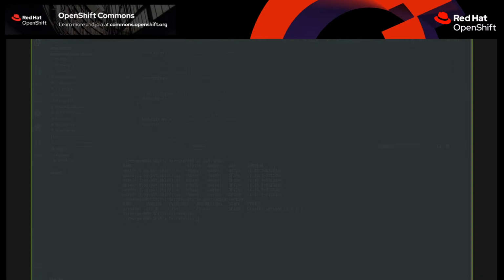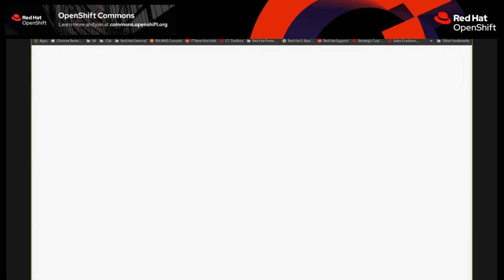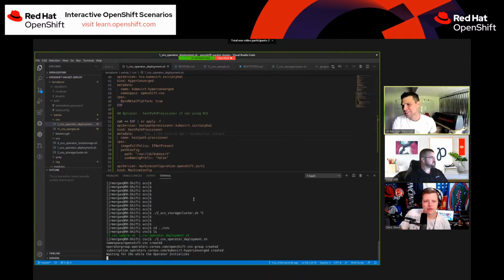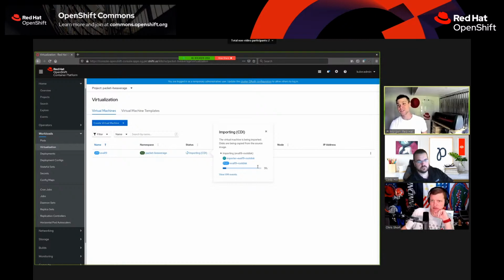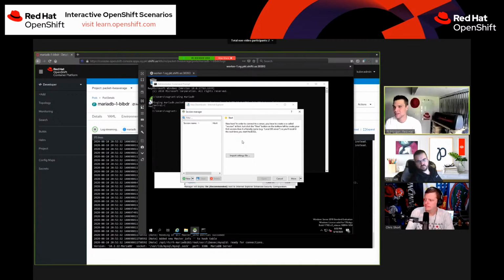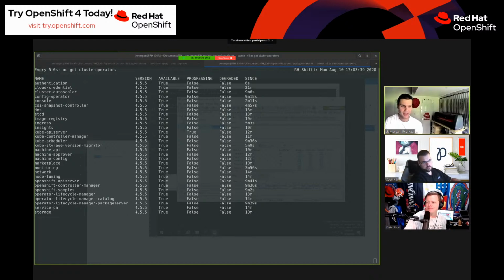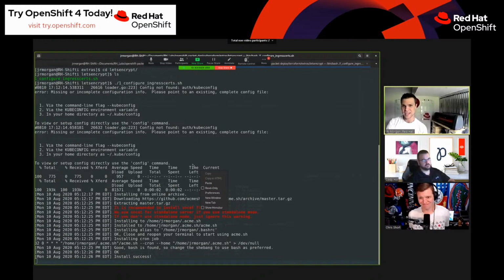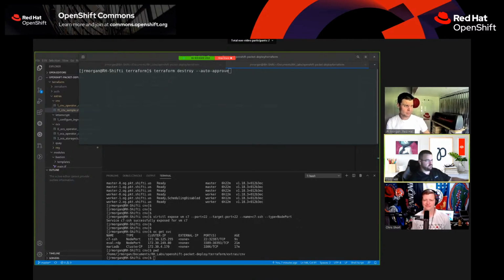Public Sector on Air: Automated OpenShift 4 bare metal deployment on Packet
Expedited Day 1: Automated OpenShift 4 bare metal deployment on Packet, OpenShift Container Storage, and OpenShift Virtualization

Leveraging Packet, we'll automatically deploy a bare metal OpenShift 4 cluster, alongside OpenShift Container Storage and OpenShift Virtualization workloads (Windows/Linux), in less than 2 hours. Part 2 (if desired, likely 1h stream) would cover Day 2 Ops, scaling-up the general compute capacity for a pre-existing cluster and scaling-out OpenShift Container Storage.

Public Sector on Air features Red Hatters, partners, and customers from public sector entities talking about common problems that need to be solved in the sector.